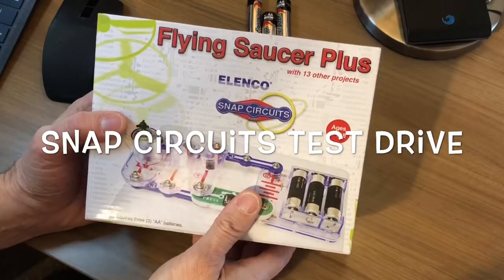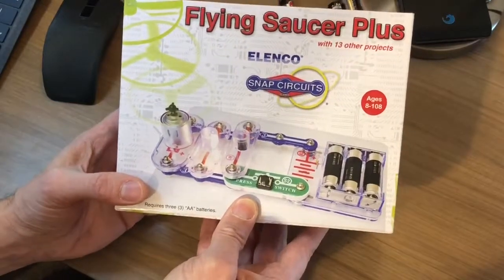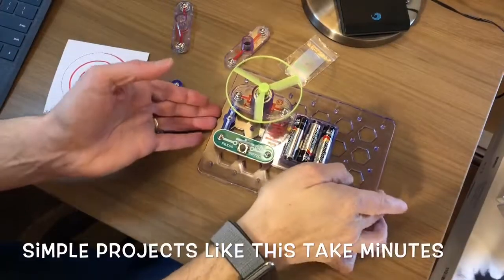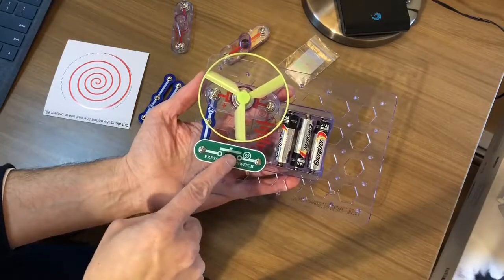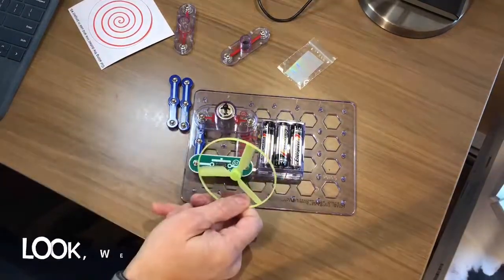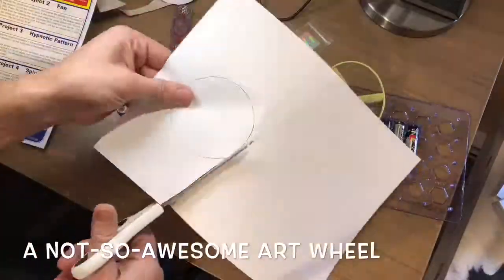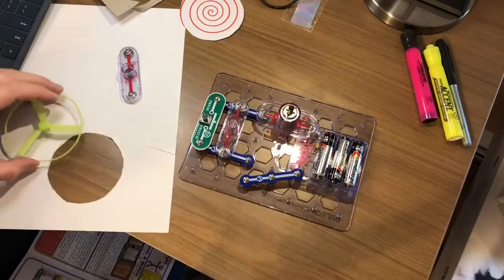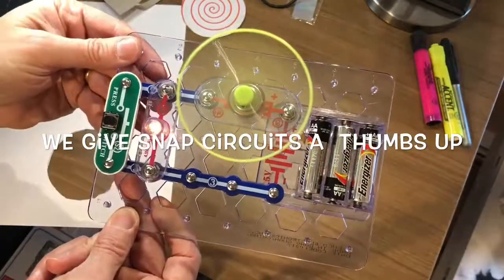Gadget Quest: Snap Circuits Test Drive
Elenco’s Snap Circuits Flying Saucer Plus kit is a fun way to learn the basics of electricity, circuits and electronics. No cameras were harmed in the making of this video.